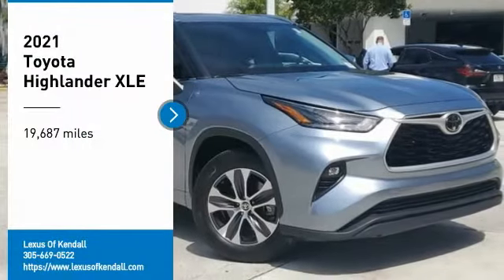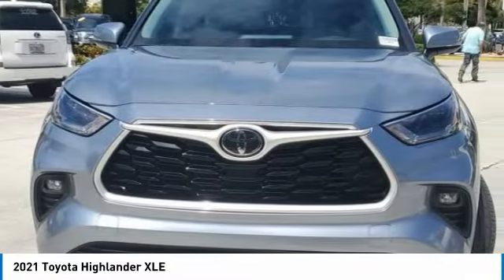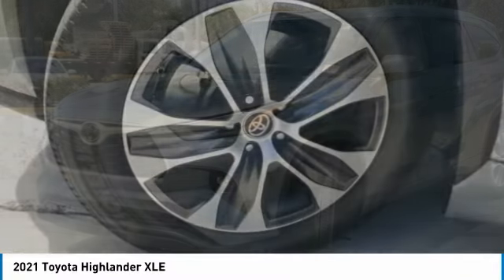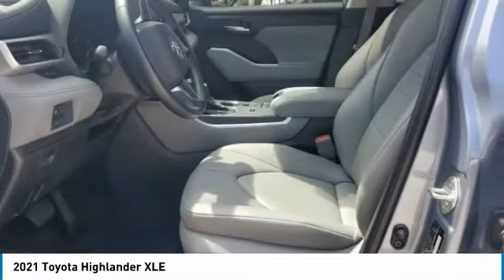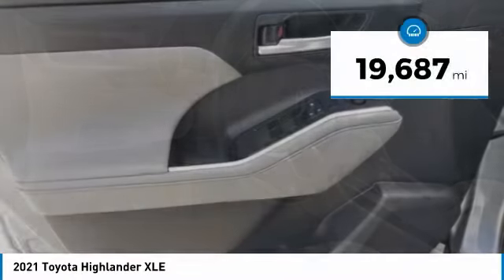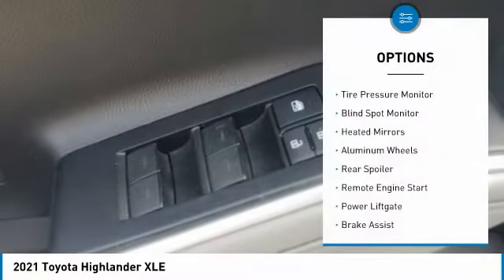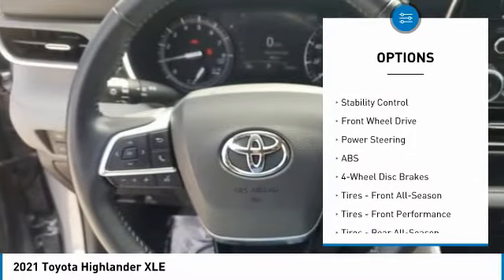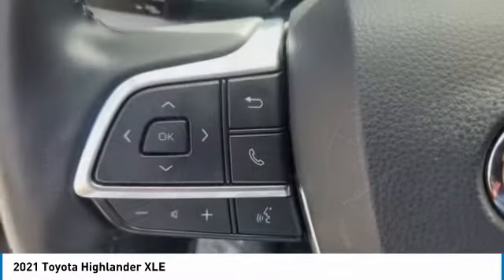2021 Toyota Highlander L92885B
This Highlander is located at Lexus of Kendall in Miami, 10775 S Dixie Hwy. Paperless credit application makes car buying safe and simple. Toyota buyers in Miami looking for a Highlander please call us regarding stock number L92885B. This Toyota SUV is priced to sell at 44804. ### Por favor lla menos para obtener nuestro mejor precio con respecto al nu mero de stock L92885B. Este Toyota SUV tiene un precio de venta de $ 44804. Hacemos la compra sea simple y fa cil con una solicitud de cre dito sin papel y un financiamiento a bajo intere s. Reciba entrega a domicilio o recogida en la acera. ##Recent Arrival! Clean CARFAX.** NEW PRICE! **, ONE OWNER, All Routine Maintenance Up to Date!, LOCAL TRADE, MUST SEE!, LOW PAYMENTS, LOW MILES, Leather / Leatherette, Sunroof / Moonroof, Extended Warranty Available!, All Books & Keys, ONE OF A KIND, PRISTINE, CERTIFIED INSPECTION. 21/29 City/Highway MPG 2021 Toyota Highlander XLE 4D Sport Utility 3.5L V6 DOHC FWD Moon DustAwards:* ALG Residual Value Awards, Residual Value Awards